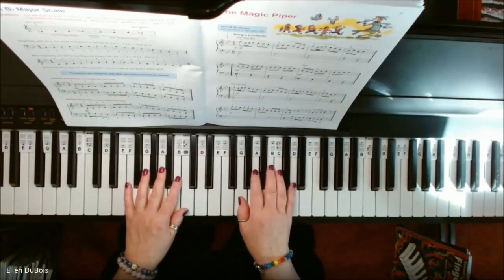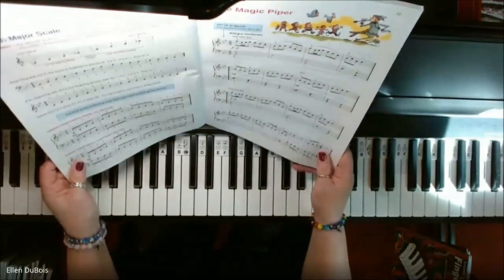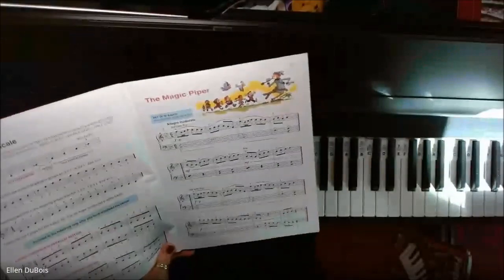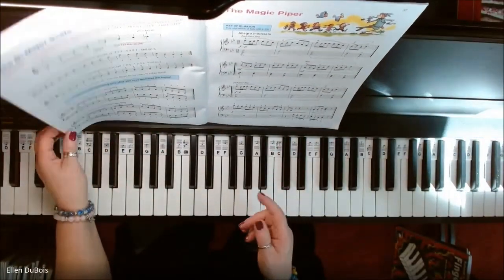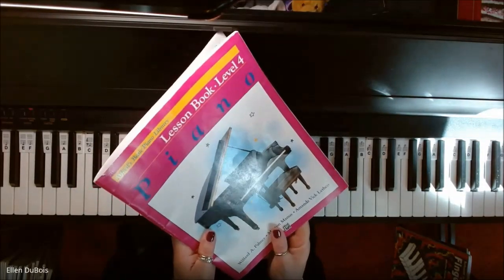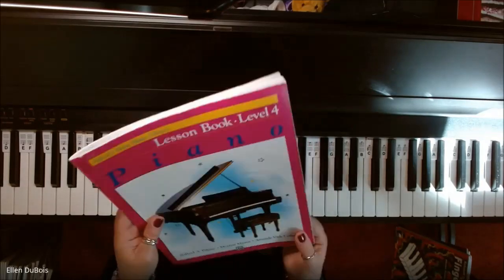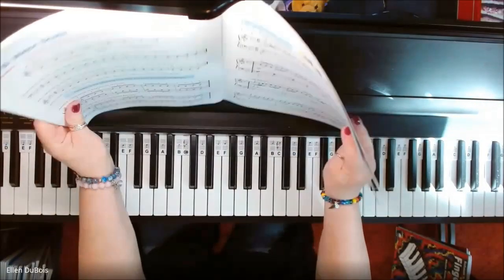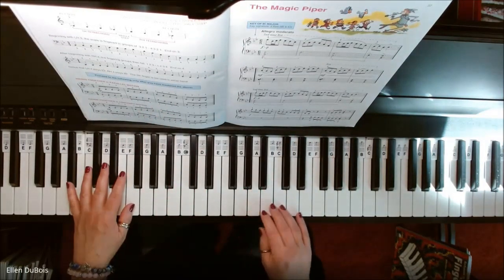The Magic Piper Alfred's Basic Piano Library Book 4